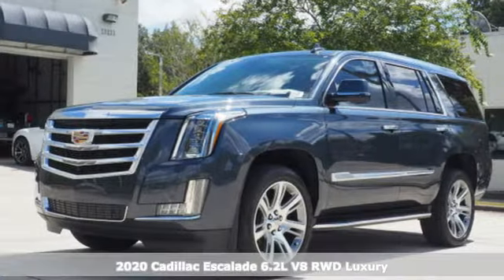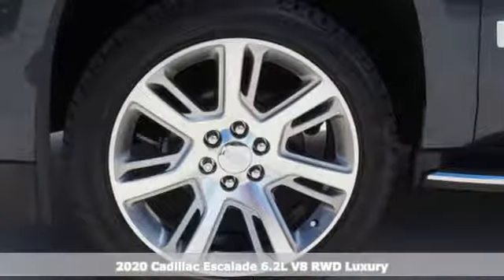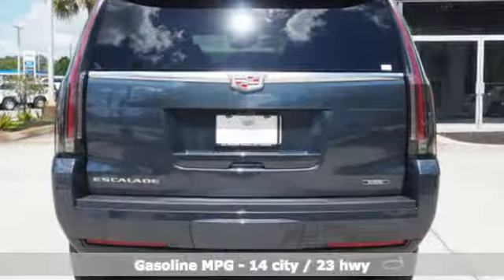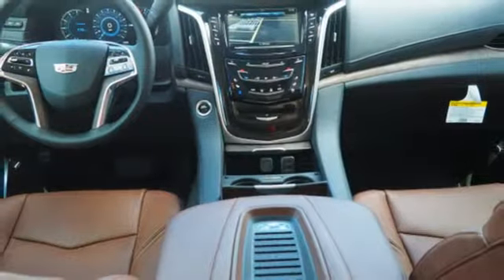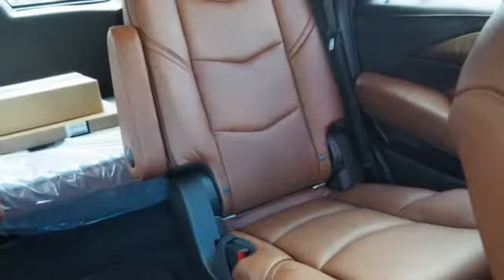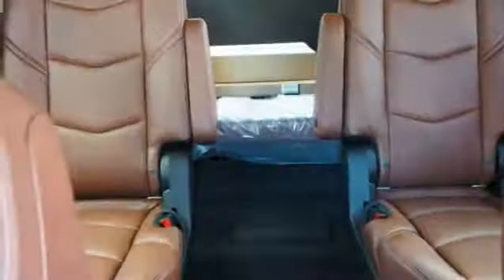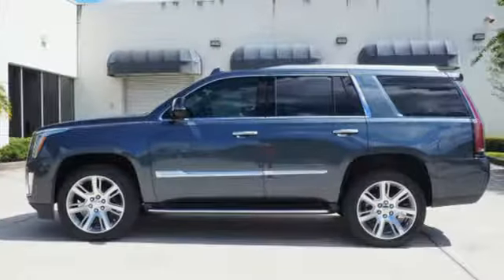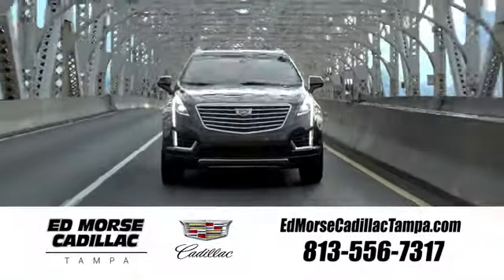New 2020 Cadillac Escalade Tampa FL St. Petersburg, FL LR172338 - SOLD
Year: 2020
Make: Cadillac
Model: Escalade
Trim: Luxury
Engine: 6.2l 8 Cylinder Fuel Injected
Transmission: RWD Automatic
Color: Shadow
Interior: Kona Brown With Jet Black Accents
Stock #: LR172338
VIN: 1GYS3BKJ1LR172338

Address:
101 East Fletcher Avenue